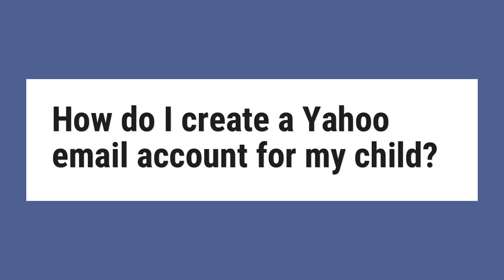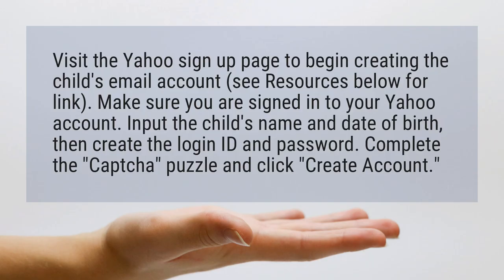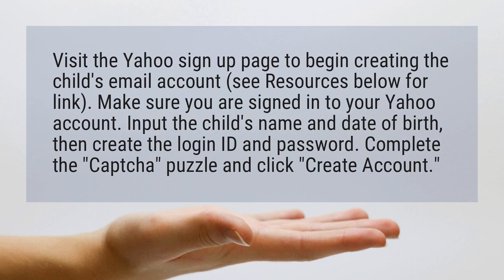How do I create a Yahoo email account for my child?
Visit the Yahoo sign up page to begin creating the child’s email account (see Resources below for link). Make sure you are signed in to your Yahoo account. Input the child’s name and date of birth, then create the login ID and password. Complete the "Captcha" puzzle and click "Create Account."